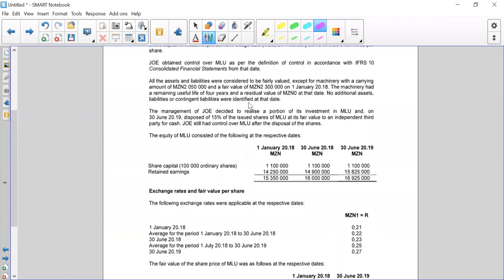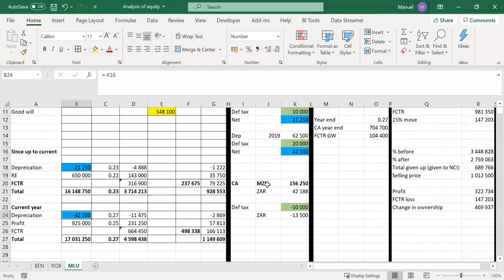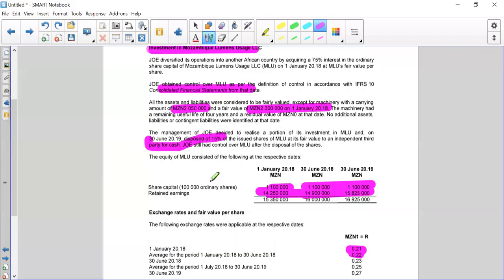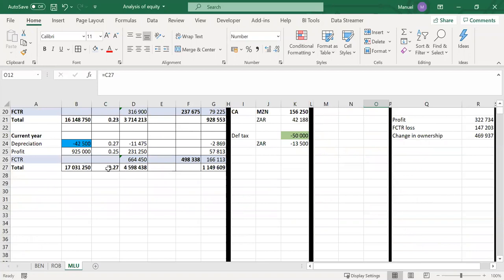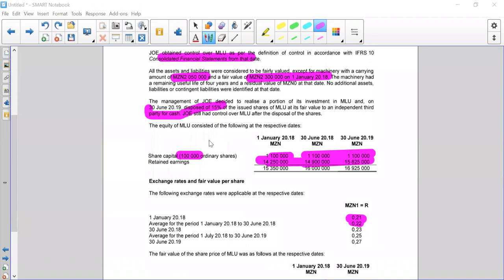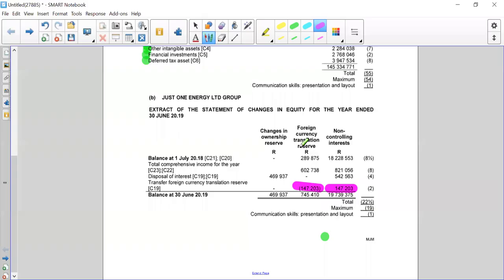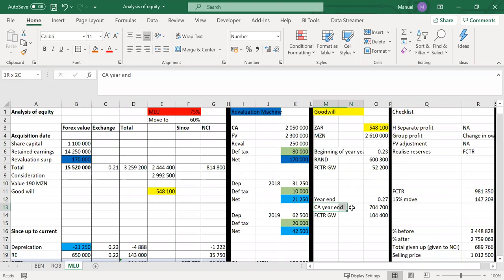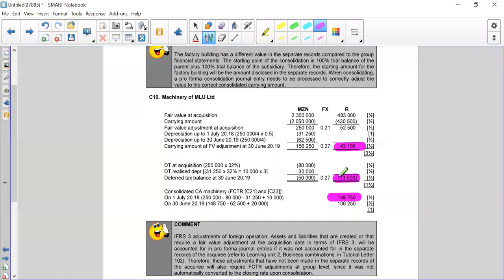2020 Case Study 1 part a,b MLU